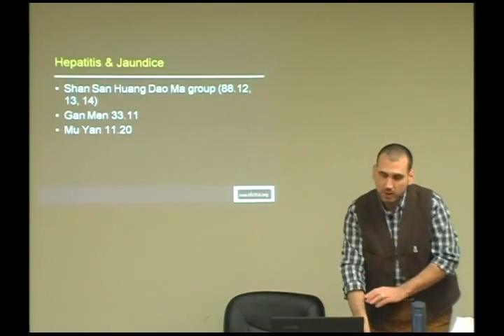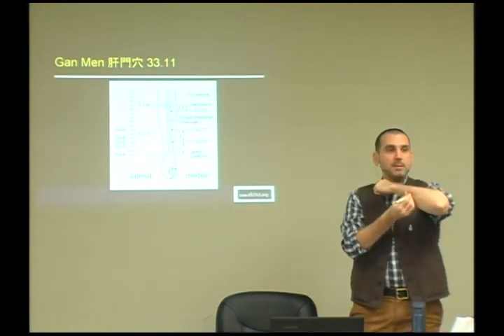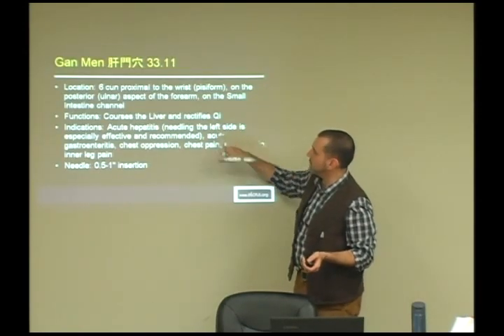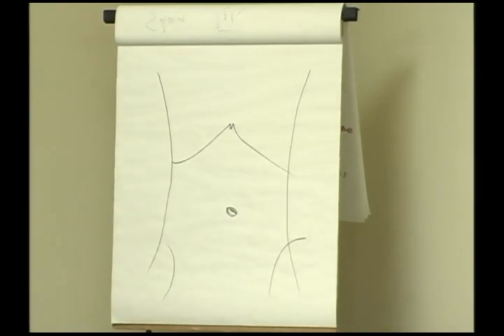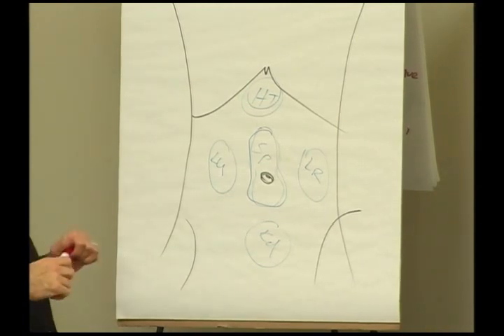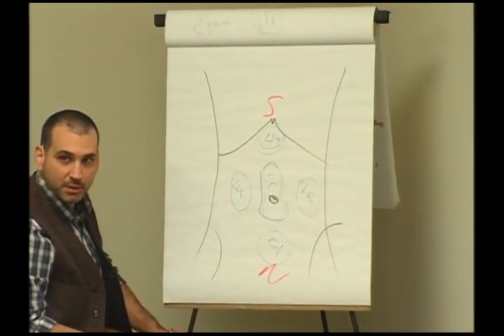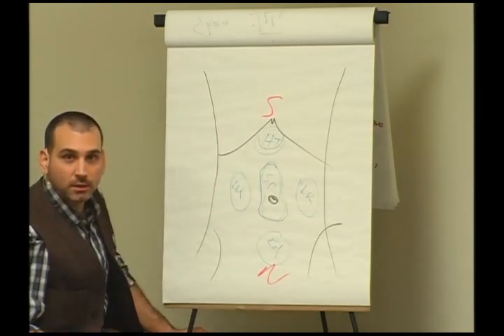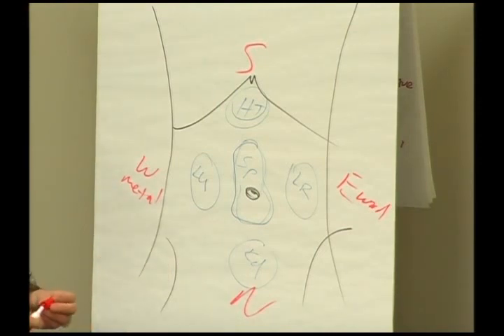Hepatitis and Jaundice Tung Points and Which Side Best to Needle by Henry McCann with ending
Obtain your acupuncture CEUs easily with live webinars and distance learning on-demand courses. eLotus brings continuing education into the future with convenient online classes on acupuncture, Chinese herbal medicine, and more. Year after year, we strive to spread the invaluable knowledge of elite practitioners to the TCM community, so that we can make a difference in your practice and in the field of Chinese Medicine.

Explore the CORE section of our website. It’s a TCM learning resource center filled with essential materials like Master Tung points to help you build a strong practice. This website is dedicated to healers like you, so that you have all the necessary tools at hand to be the best practitioner for your patients.